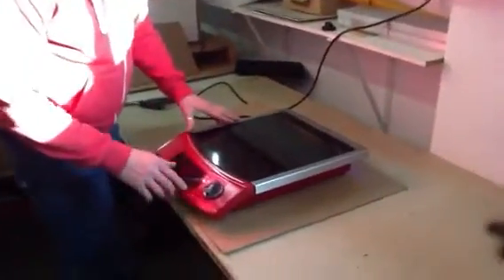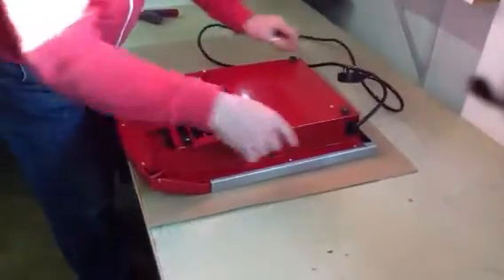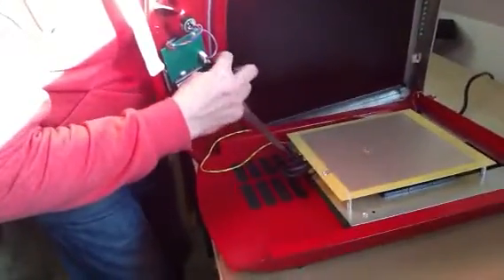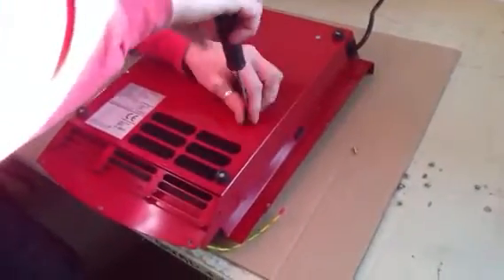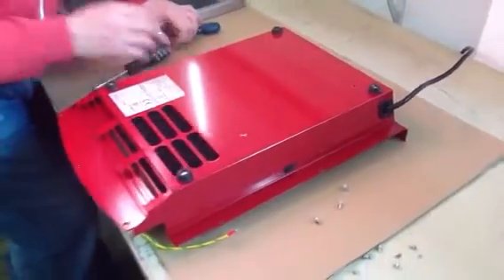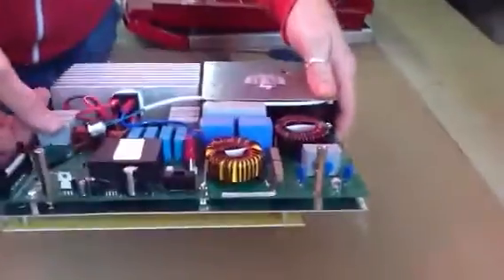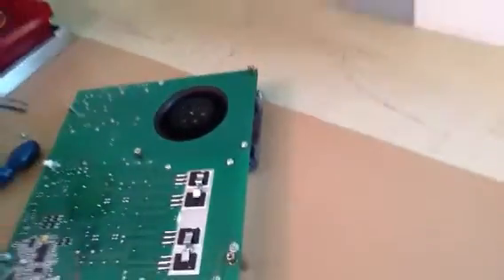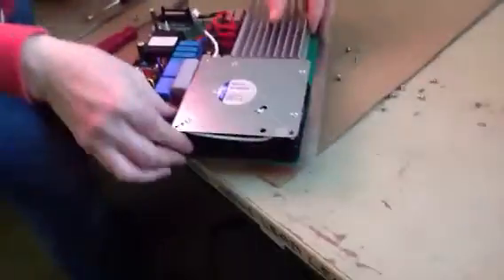Service video fan change